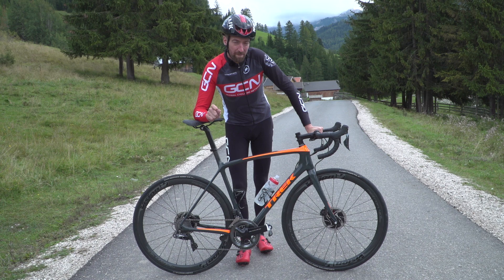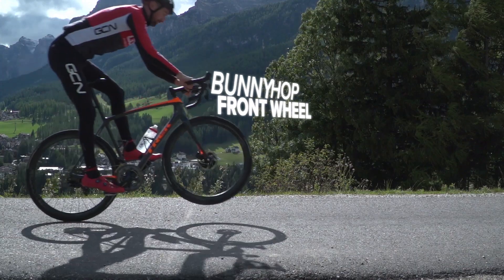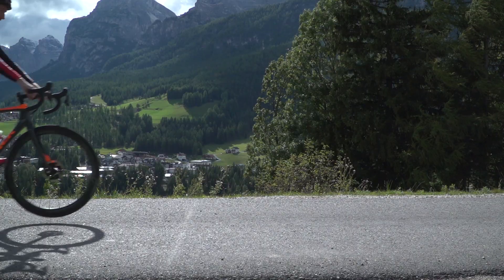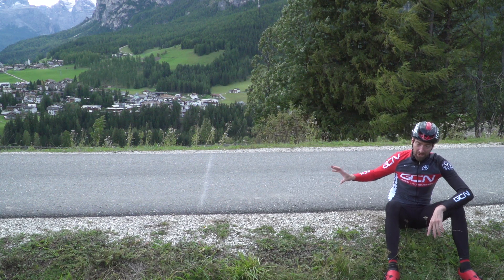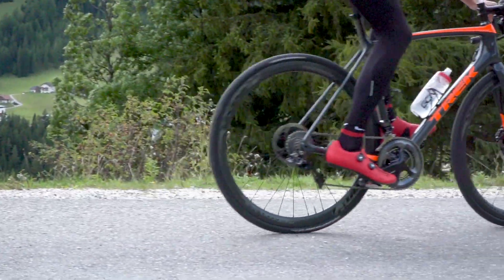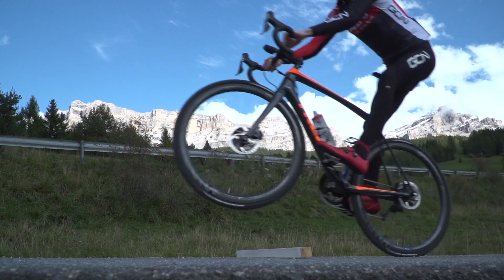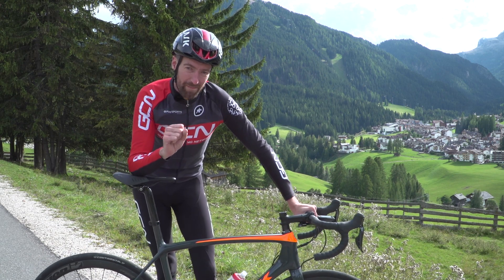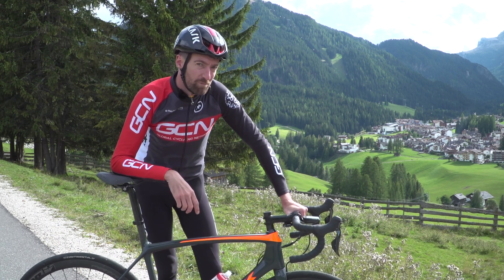How To Bunny Hop A Bike | GCN's Pro Cycling Tips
The bunnyhop is an essential road cycling skill, and it's one that's sure to impress your mates! Learn how to bunny hop a road bike here with ex-Tour De France cyclist Dan Lloyd.

From getting that front wheel up, to scooping the pedals to get your back wheel off the ground, Dan Lloyd runs you through the technique behind the coolest way to hop the curb to the café.

Let us know how you get on in the comments down below👇 We'd love to see how high you can get!

If you'd like to contribute captions and video info in your language, here's the link 👍